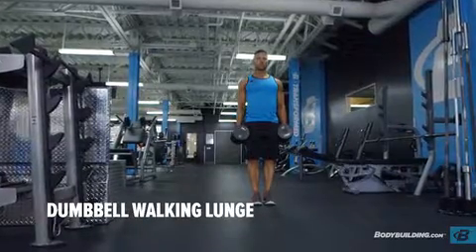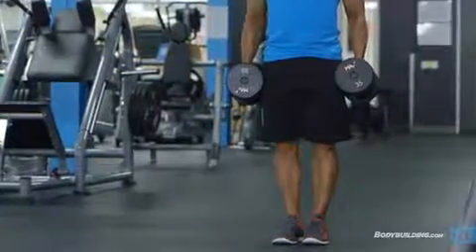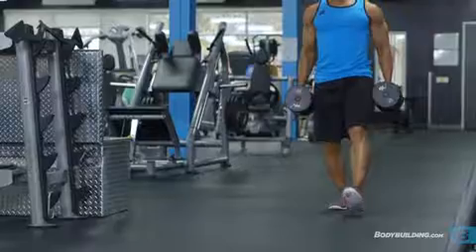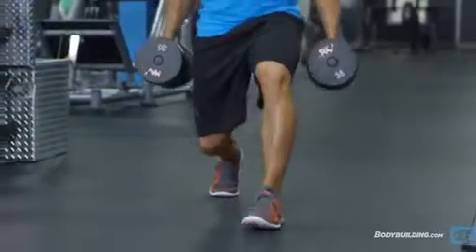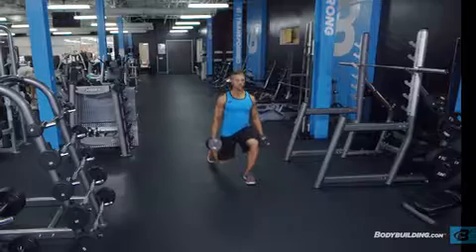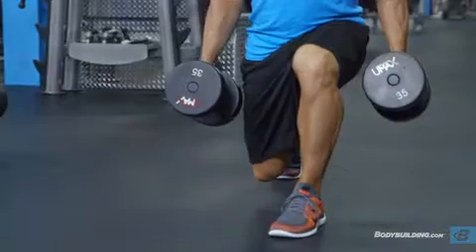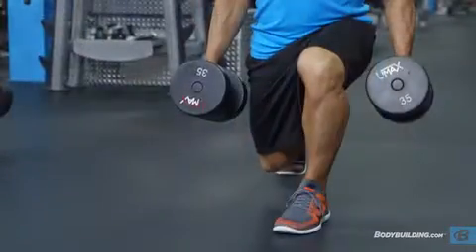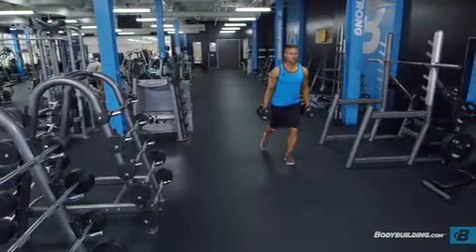Dumbbell Walking Lunge Exercise Videos & Guides Bodybuilding com